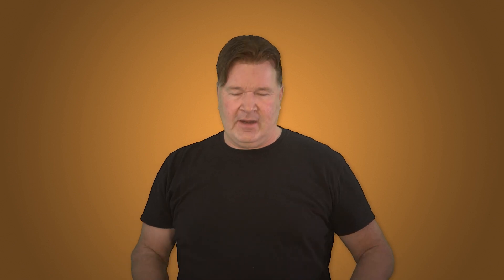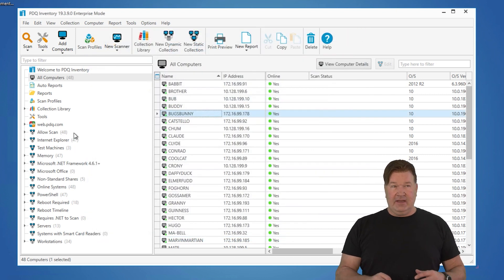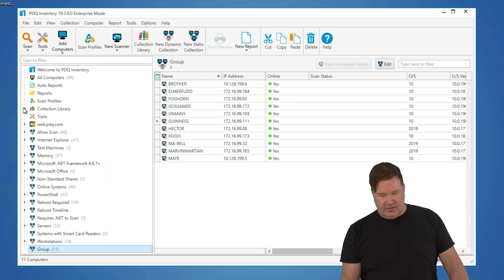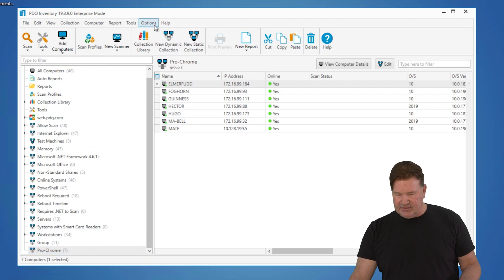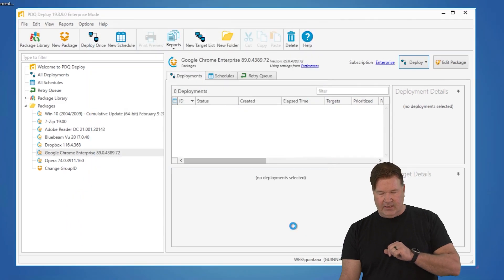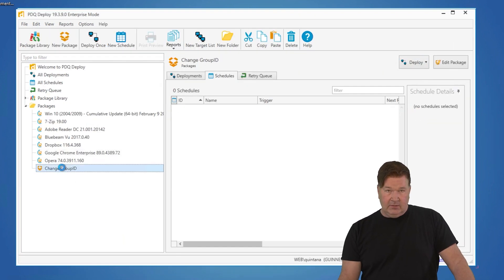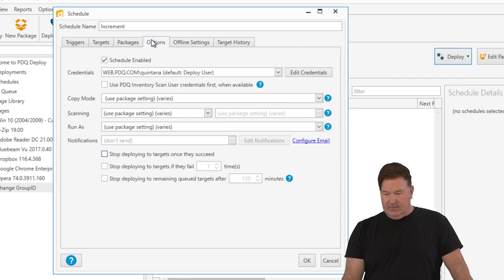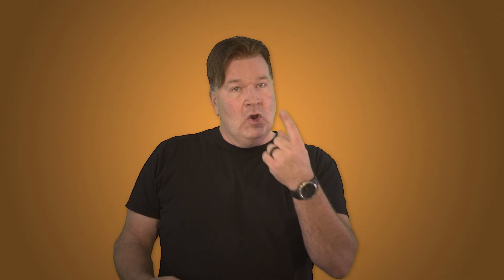Building a Smart Schedule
Lex shows you how to build a smart schedule that can deploy to different groups using Deploy, Inventory, and a bit of PowerShell.